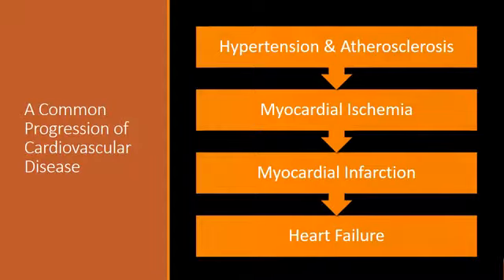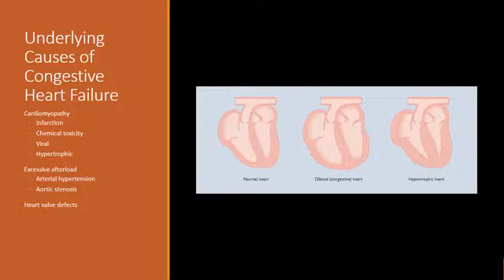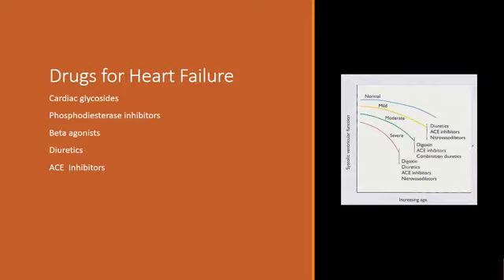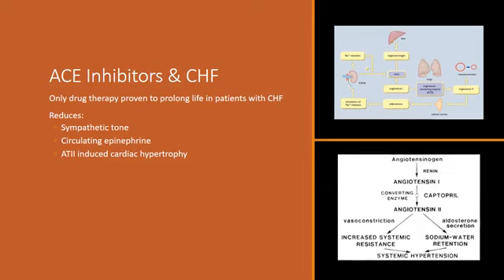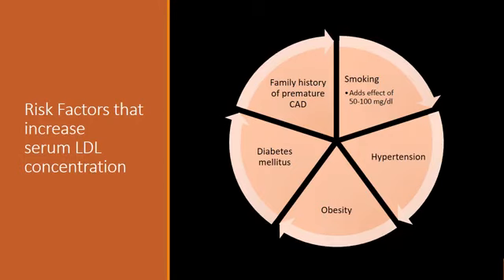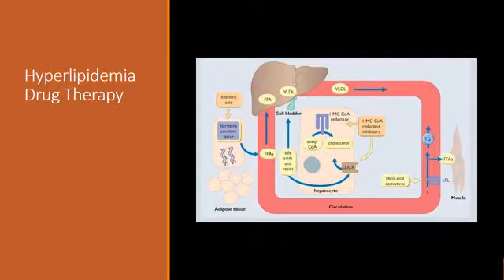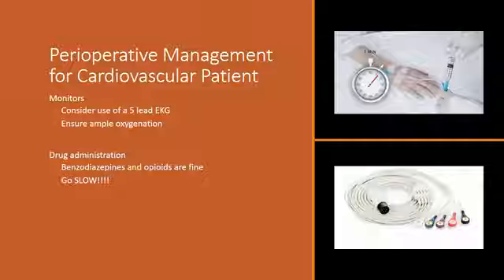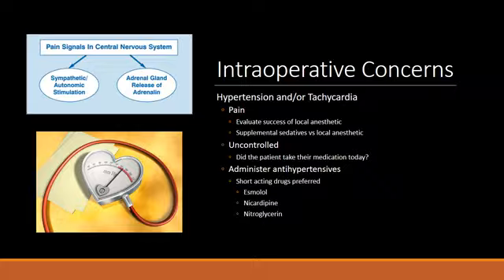Lecture #14 Cardiovascular System II